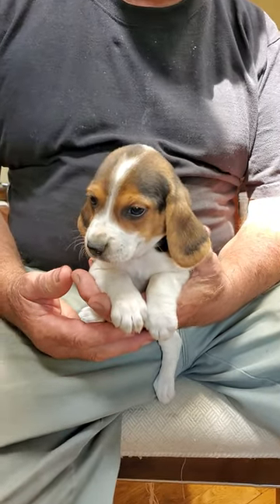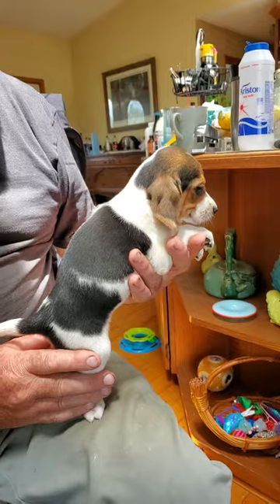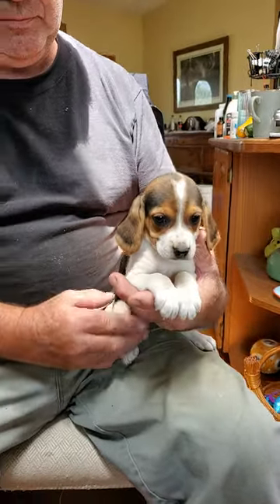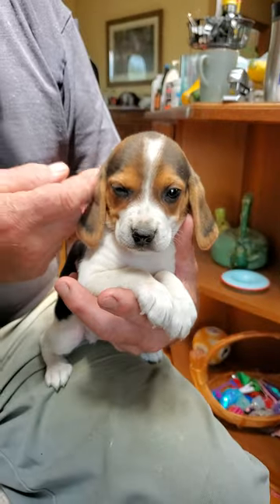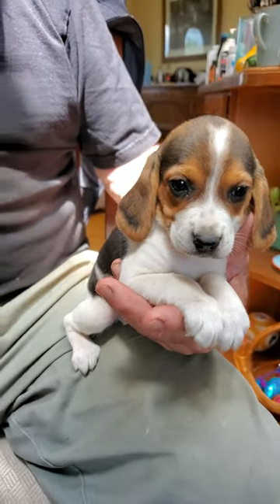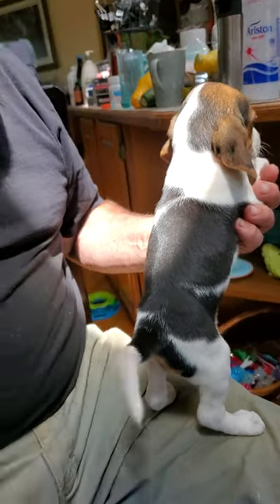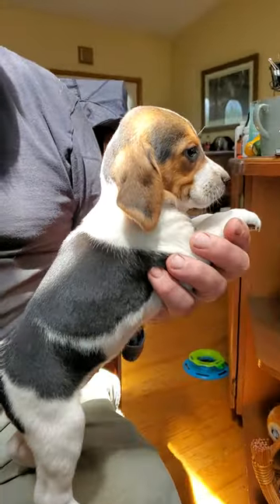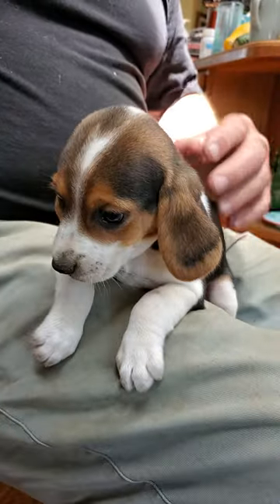Amazing pattern! Tiny tricolor female BEAGLE PUPPY Chip #409 tail wagger